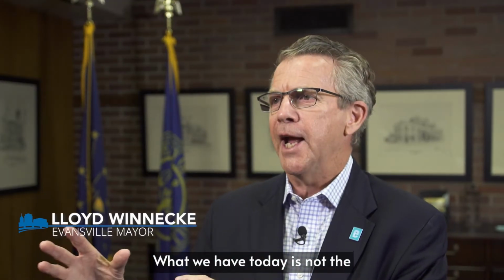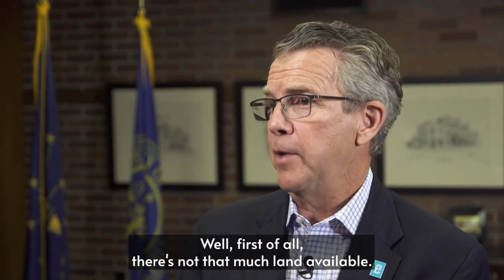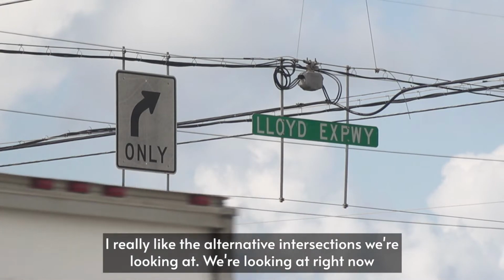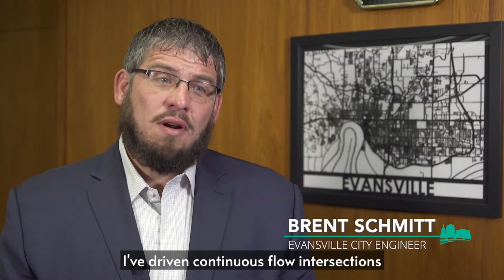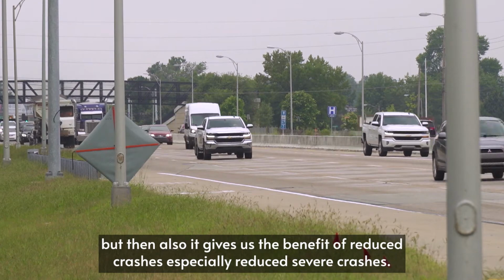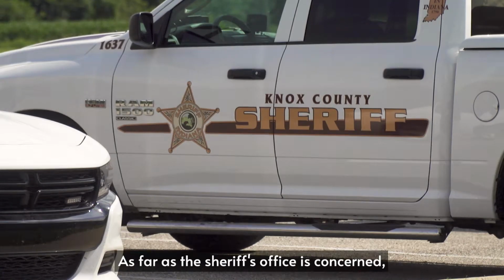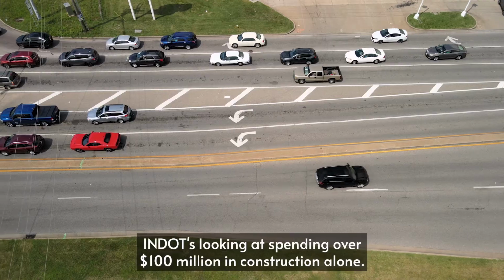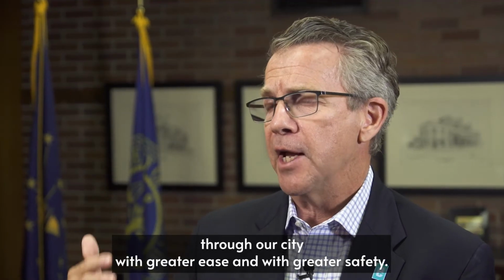Making the Lloyd Work for You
March 2022: TheLloyd4U is committed to improving safety and mobility along the Lloyd Expressway. Watch this informational video to see what community leaders, engineers, Project Team members and more have to say about what's being planned along the Lloyd Expressway.